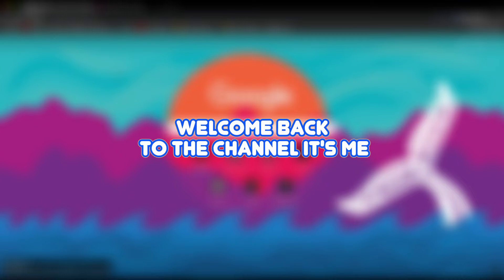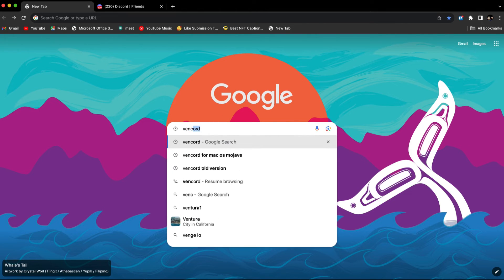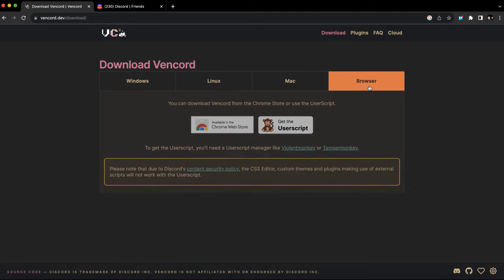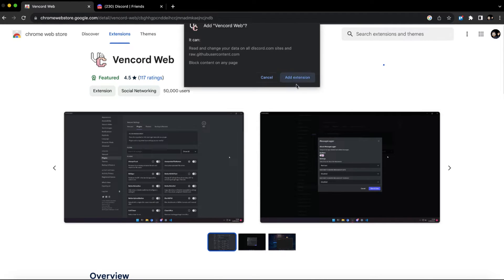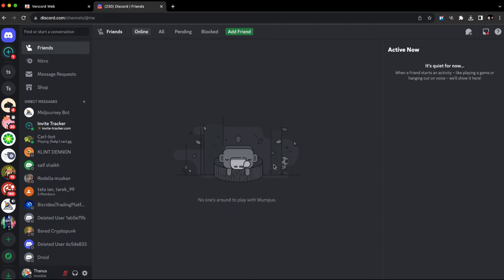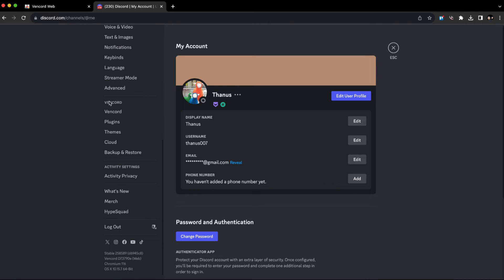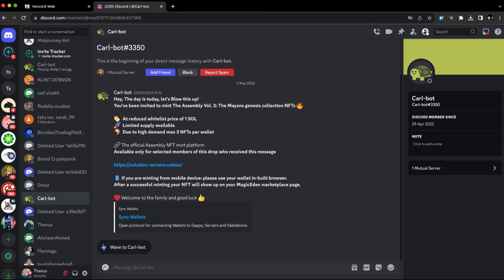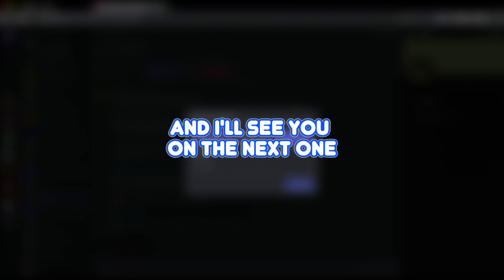How to SEND Voice Messages on Discord - Pc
In this tutorial video, we'll guide you through the process of sending voice messages on Discord. While this feature is not currently native to Discord, the introduction of Vencord empowers us to utilize this exciting functionality.